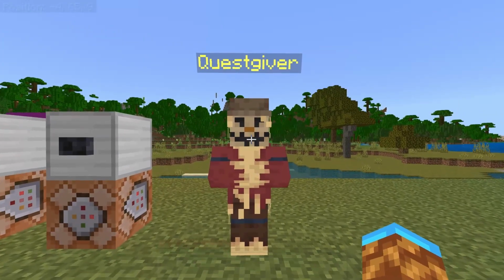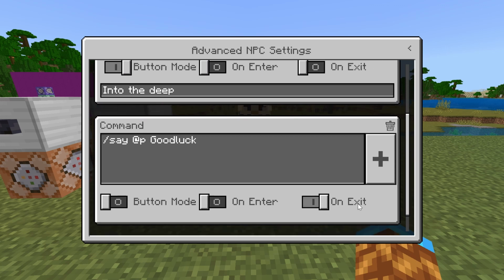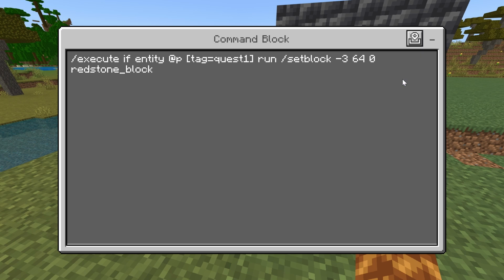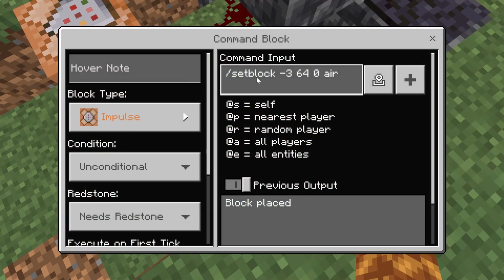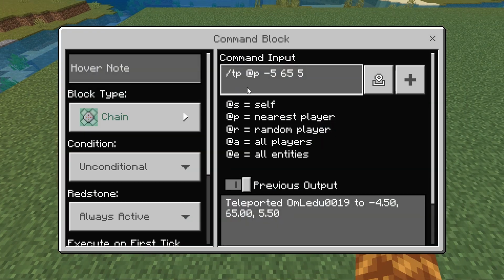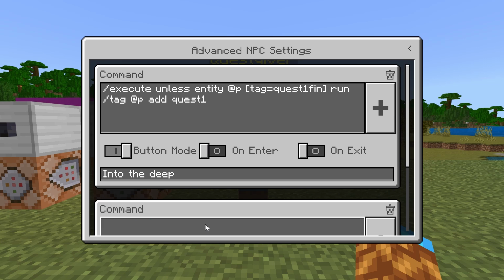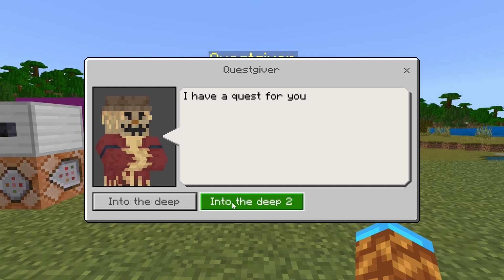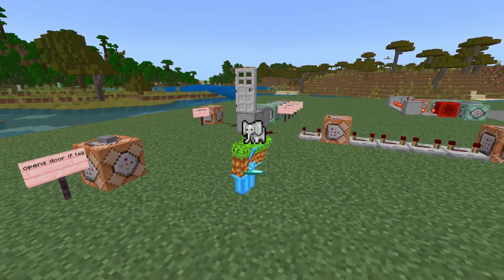Make QUESTS Using Tags | Minecraft Bedrock Command Block Tutorial | MCPE XBOX PS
Make your own custom adventure quests by using the player tag option.
It's always a good idea to add a radius limit to you @p command by adding [r=X] after the @p. ex: @p [r=8]
This can prevent the @p from targeting other players incase the activating player doesn't meet the requirements. The r=X sets a limit of X blocks away from the CMD block when checking for players or entities.

I really appreciate all support! It makes me happy & will allow me to continue to explore and discover the universe within art & the art within games.

0:00 Overview
0:57 Tutorial
5:08 Example